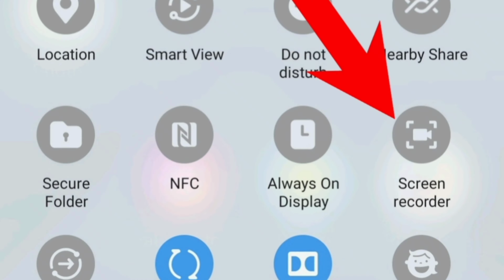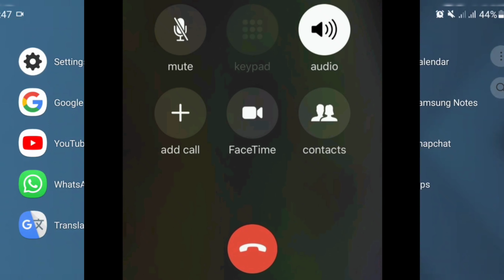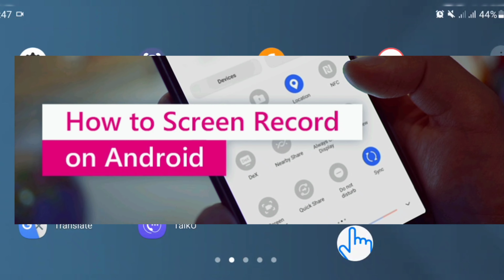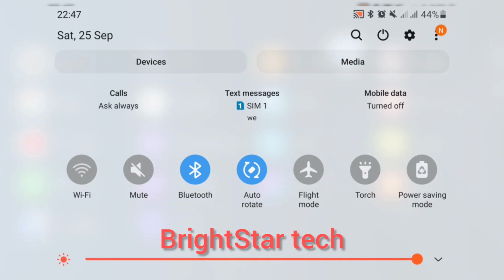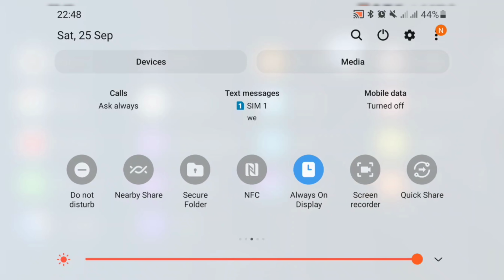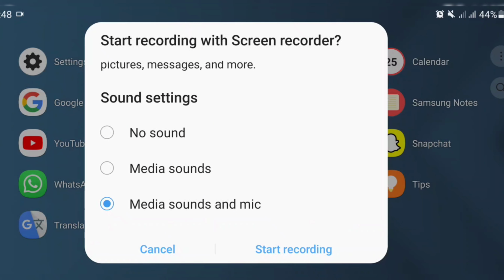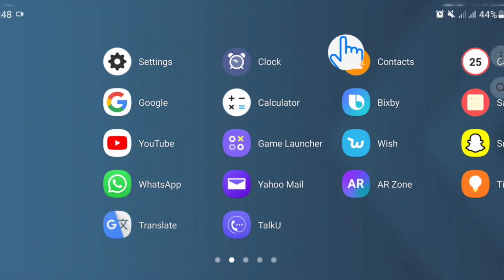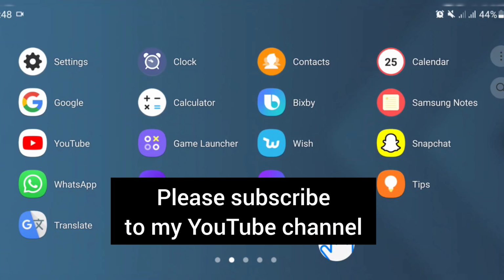HOW TO RECORD YOUR ANDROID SCREEN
In this video tutorial, I will show you how to record android screen